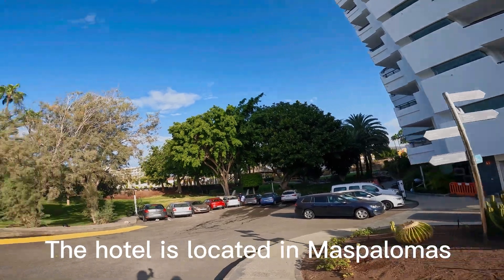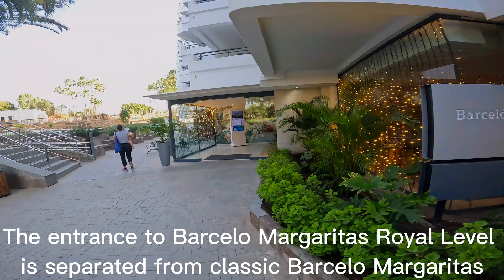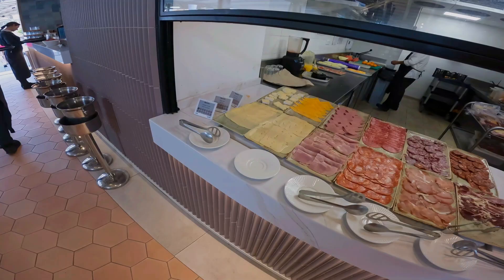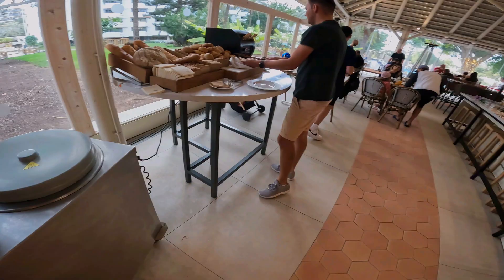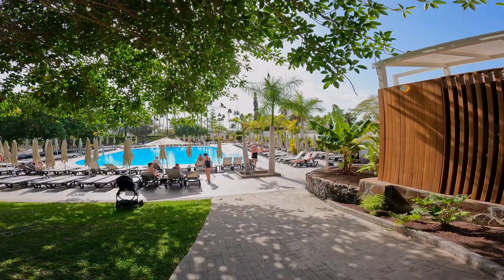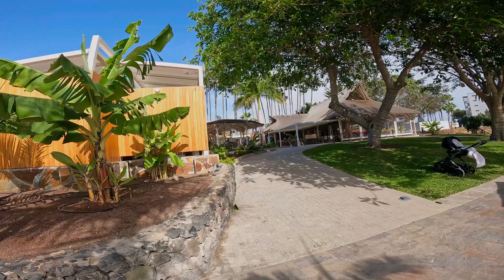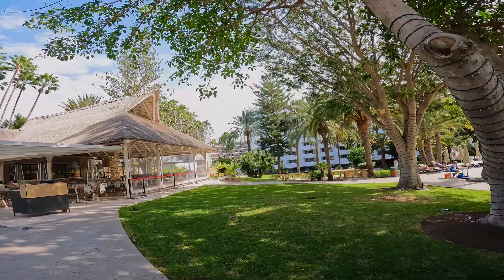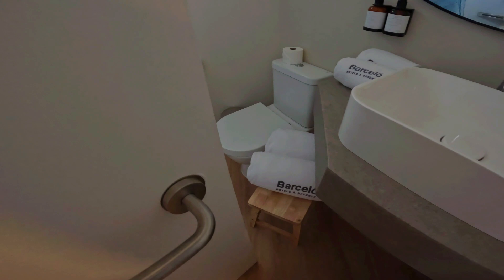4* Barceló Margaritas Royal Level Hotel ADULTS ONLY | Gran Canaria | Resort Tour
The hotel is located in Maspalomas, 2 kilometres from Playa del Inglés and 3 kilometres from Dunas Maspalomas. There is a shuttle bus provided during the day. There are 2 shops near the hotel and many restaurants a few minutes walk. The Barceló Margaritas Royal Level hotel has a dedicated area for the guests. It is separated from other Barceló Margaritas guests. It is more private and less crowded. All Royal Level guests can use all facilities at Barceló Margaritas Hotel. The is also a tiny, only Adults area with Bali beds at the Royal Level. The food is delicious and very well prepared and presented.

And save much more for your next trip

This is no additional charge to you. Thank you for supporting my small channel.

@BarceloHotelGroup thank you for having us (no paid adverts)